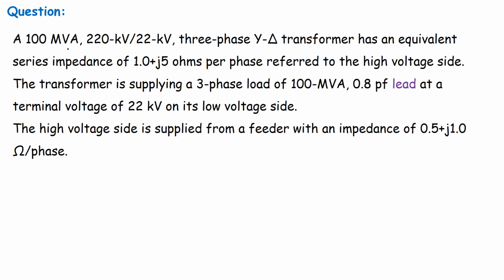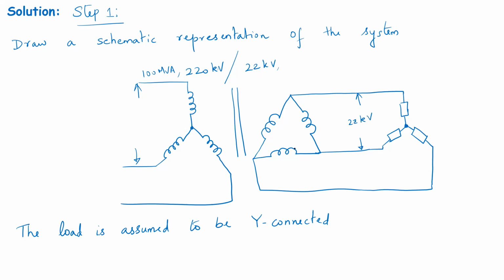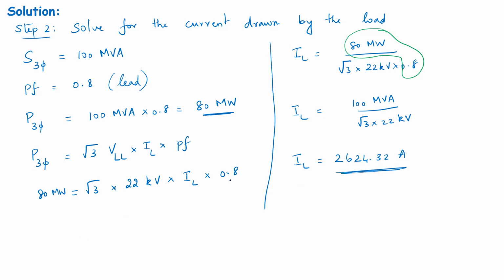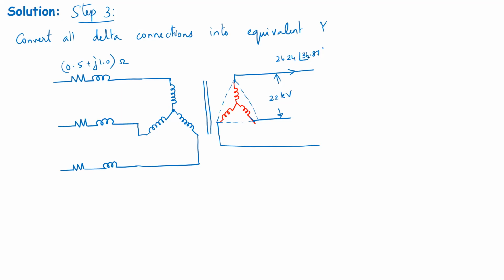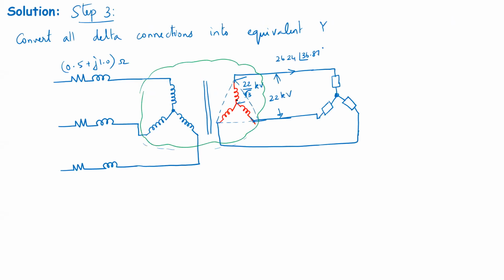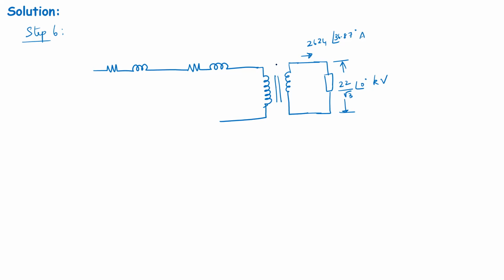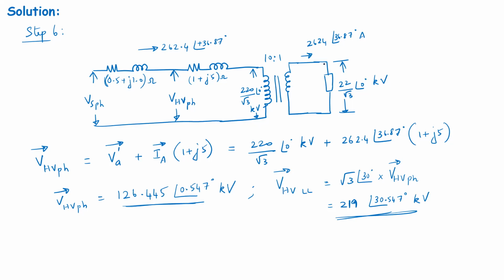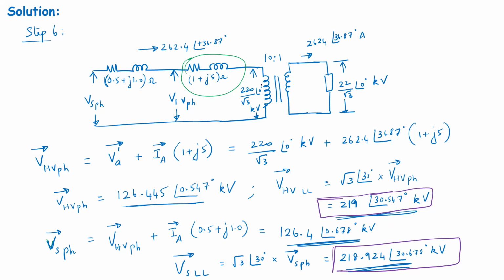3-phase transformer feeding load - analysis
For a three phase system comprising of a transformer and a load, detailed step by step analysis is done to determine the sending end voltage.